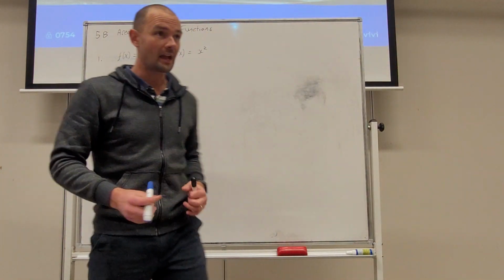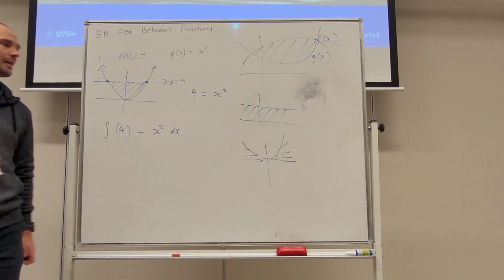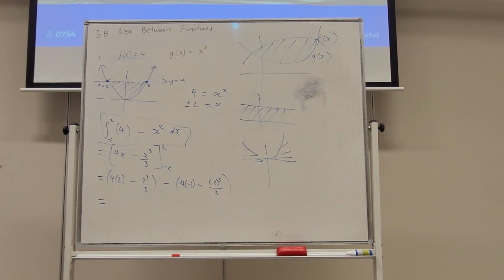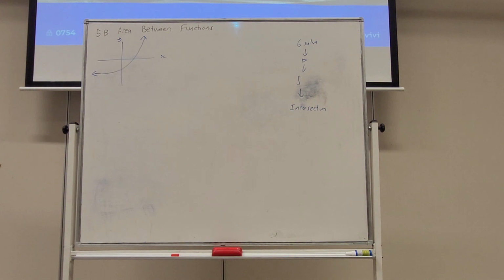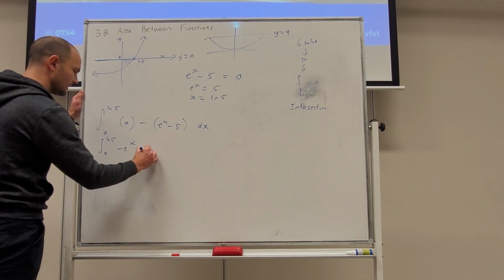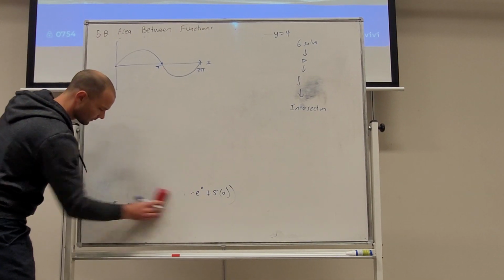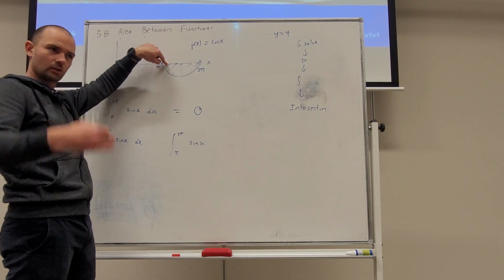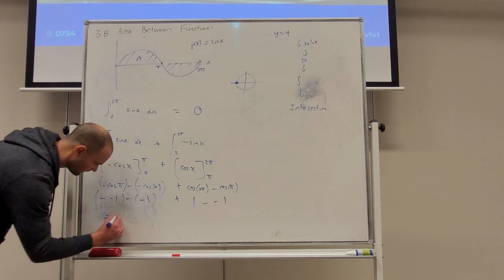5B Area between functions